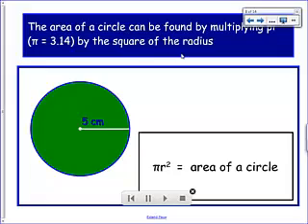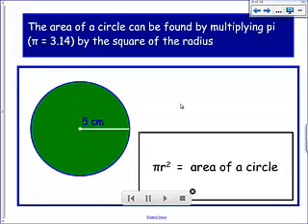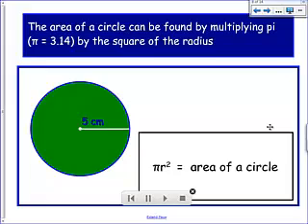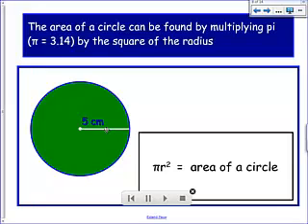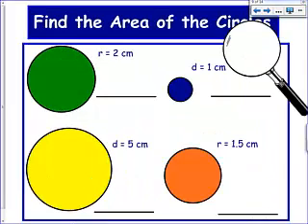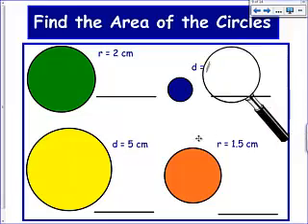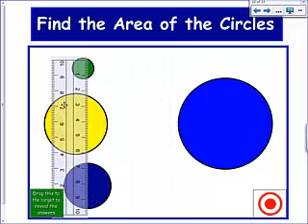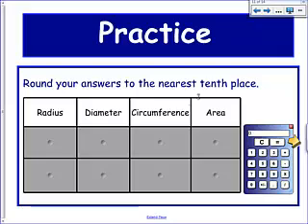Grade 8 Math - 09.25